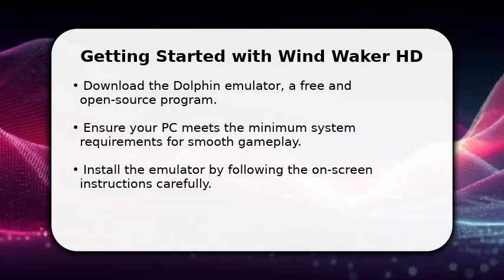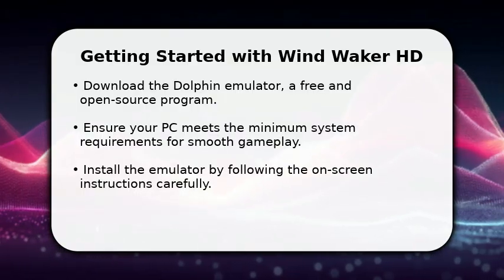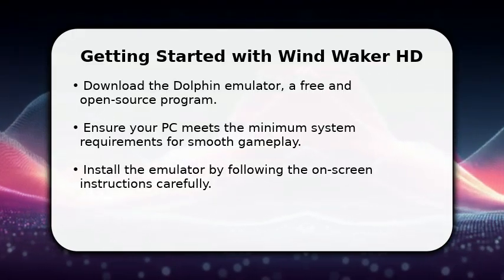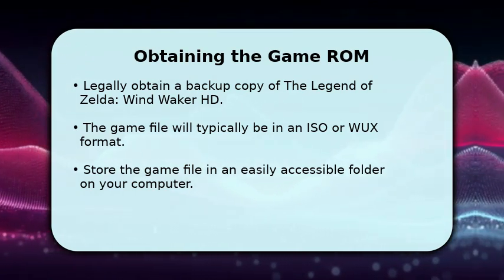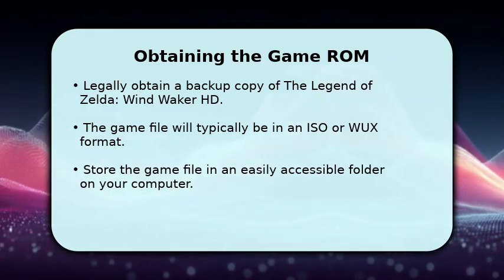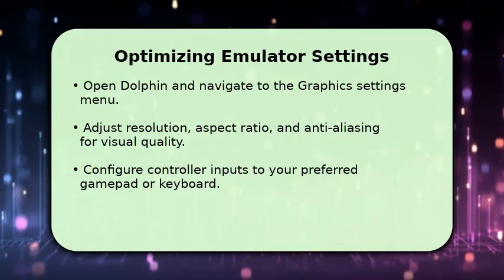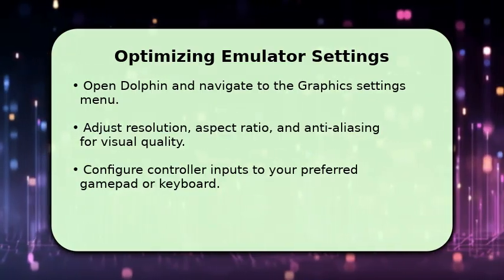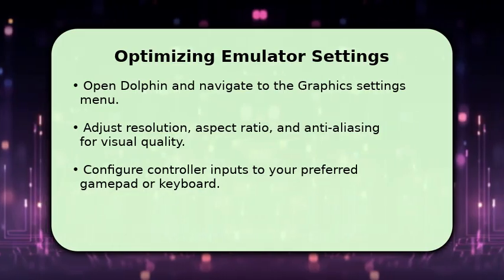How To Play The Legend Of Zelda Wind Waker HD On PC Easy - Step By Step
▸ (v) We'll also provide tips and tricks to help you optimize your gaming experience, including how to adjust the graphics settings and troubleshoot common issues. So, if you're ready to embark on a thrilling adventure with Link in the world of Hyrule, watch this video now and learn how to play The Legend of Zelda: Wind Waker HD on PC easily.

The Legend of Zelda Wind Waker HD, PC gaming, emulation, step-by-step guide, easy installation, Wind Waker gameplay, HD graphics, controller setup, gaming tutorials